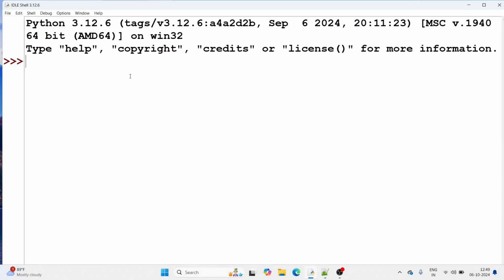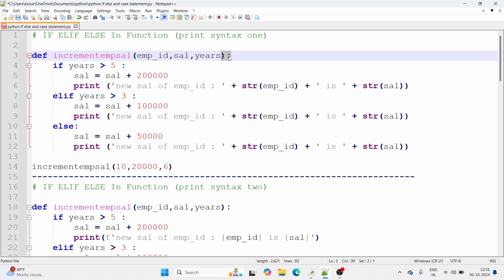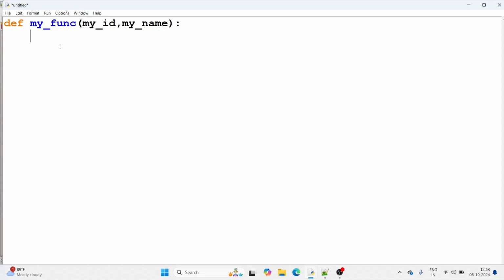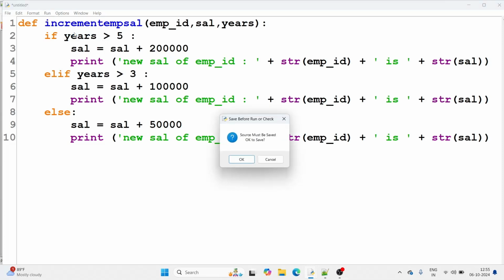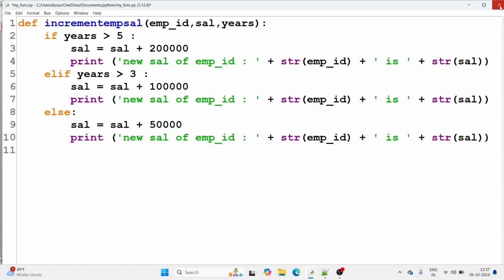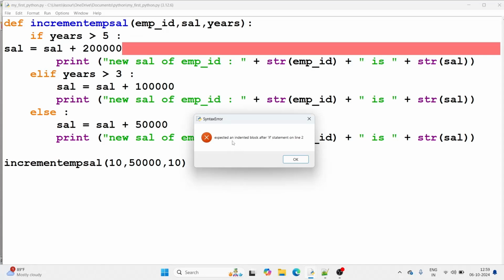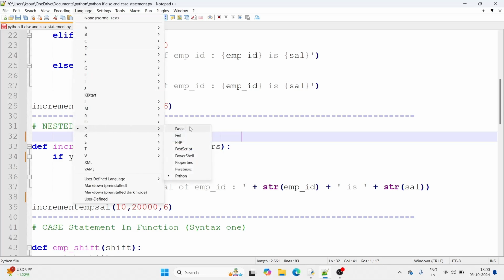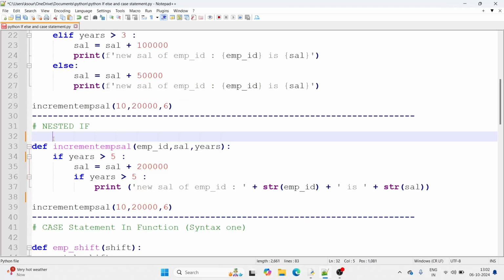python indentation | python indent | python indentation error | unexpected indent | python tutorial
python indentation,
python indent,
python indentation error unexpected indent,
python format code,
python basics,
python full course,
python tutorial,
python programming,
python project,
python coding tutorial for beginners,
python coding,
python complete course,
python course